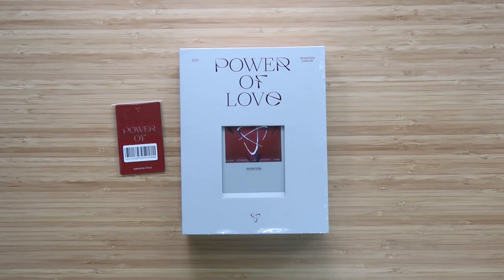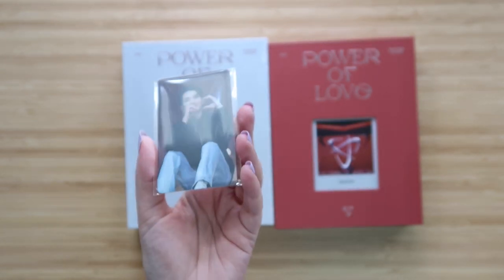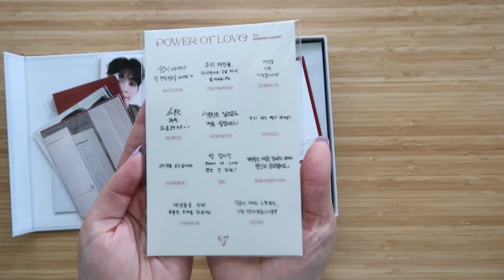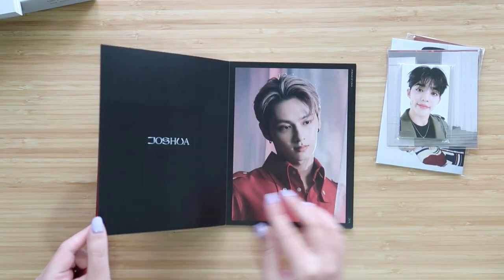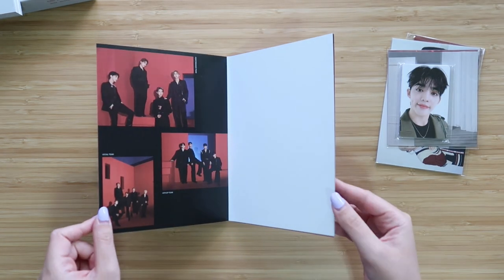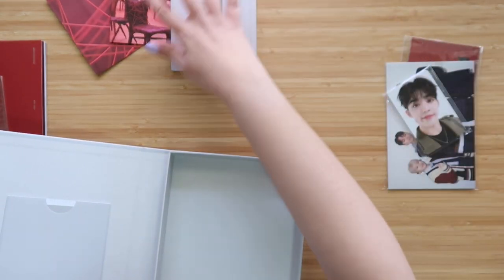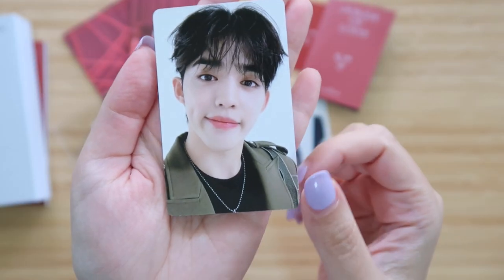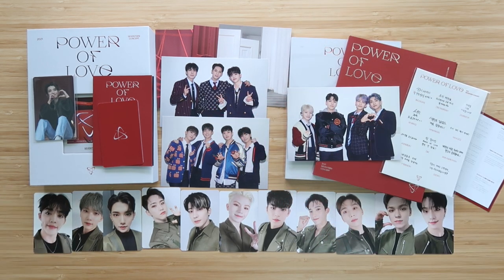UNBOXING SEVENTEEN POWER OF LOVE CONCERT DIGITAL CODE VERSION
hey everyone, I goofed! The photobooks from the dvd and digital code versions are, in fact, slightly different! All the pages are exactly the same except for the last 14 pages! (Pages 150-164). The final pages include different photos of each member. I apologize for my oversight! I truly thought both books were the same by quickly glancing! So sneaky of pledis lol

this was pre-ordered from weverse global shop

✨supplies i use frequently✨
-a5 pocket pages: amifa brand or be on d
-a4 pocket pages: andy jack on ebay or correct brand from amazon japan (both will fit in a 4-ring binder but the correct brand will NOT fit in a 3-ring binder)
-a5 binders: be on d
-4-ring a4 binders: exacompta (50mm spine)
-3-ring a4 binders: avery dura-hinge 2”
-card sleeves for 4-pocket amifa pages & 9 pocket pages: dragon shield standard 88x63mm
-card sleeves for b on d 4-pocket pages: bcw 56x87mm
-mini tour card sleeves: prism platinum, prime scythe / lost cities 72x112mm gamegenic (must trim to fit), bcw tarot size 70x120mm (must trim to fit)